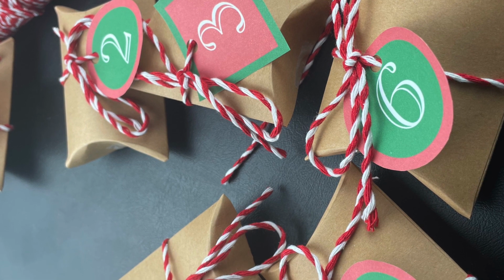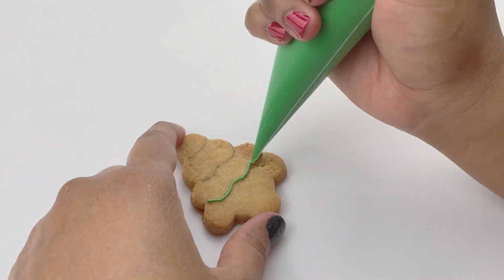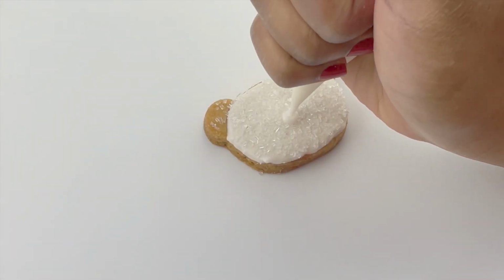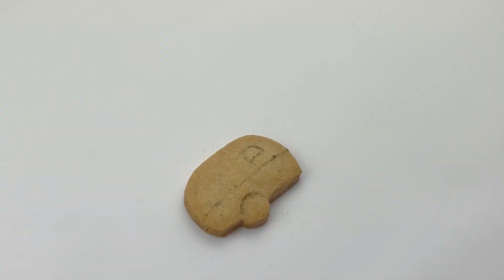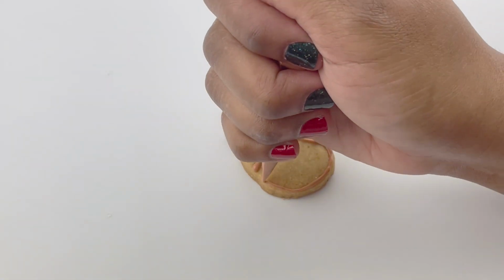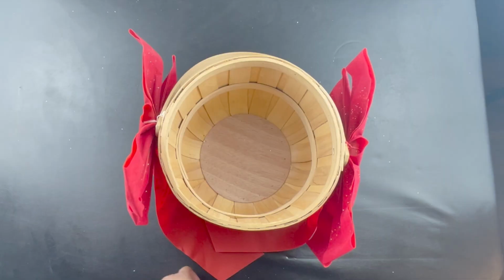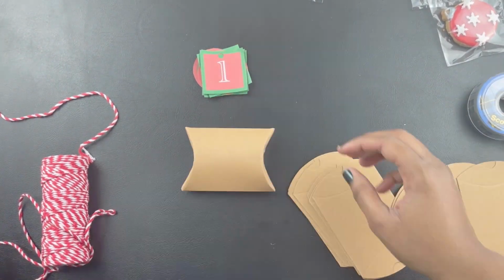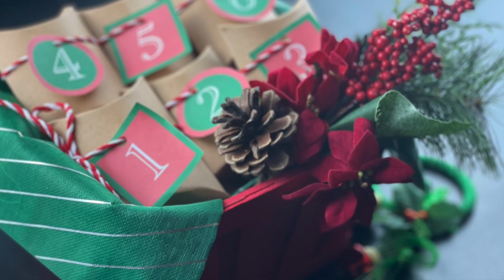DIY Advent Christmas Cookie Calendar Tutorial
Advent calendars cookie calendars are a Christmas staple, so they sell out really quick. If you happen to miss out or don't want to deal with the rush, this video is for you.
In this Video, I show you how to make your very own advent cookie calendar from stuff you might already have in your home.

I go over cookie decorating with royal icing, packaging the cookies and decorating your calendar boxes.

📝WHAT YOU WILL NEED:
Mini cookies
Clear bags
Heat sealer
Scissors
Hole puncher
Mini boxes
Basket or large box
Fabric or joanns.com
Christmas decorations: dollar Tree

⏰TIME CODES:
0:00- 0:51 intro to DIY Advent cookie Calendar
0:52- 1:47 Decorating the mini Mug cookie
1:48- 2:23 Decorating the mini tag cookie
2:24- 3:15 Decorating the mini Christmas tree cookie
3:16- 3:58 Decorating the mini Nutcracker cookie
3:59- 5:05 Decorating the mini Polar Bear cookie (sanding sugar )
5:06- 5:29 Decorating the mini teddy bear cookie
5:30- 6:05 Decorating the mini Christmas ornament cookie
6:06- 6:58 Decorating the mini Camper cookie
6:59- 7:47 Decorating the mini top view mug cookie(wet on wet )
7:48- 8:12 Decorating the mini Christmas present cookie
8:13- 8:57 Decorating the mini Mrs. Clause cookie
8:58- 9:42 Decorating the mini Santa Clause cookie
9:43- 9:57  The completed Mini Christmas cookie set and heat sealer
9:58- 10:23 The calendar number tags and how to prepare them
10:24- 11:21 Decorating the basket with fabric and ornaments
11:22- 13:34 Assembling the cookies and their boxes
13:35- 13:59 Assembling everything to create the advent cookie calendar
14:00- 14:13 Outro The End

I have been baking and decorating cookies since 2019. It started as outlet to deal with my day to day. it was suggested i share my cookie art. So here I am on YouTube showing you all something i love.   Hope you enjoy watching me create  some cool edible art.